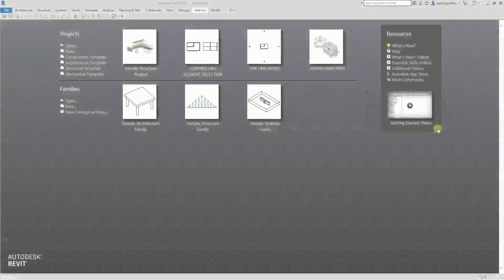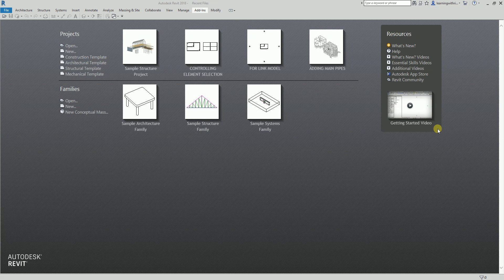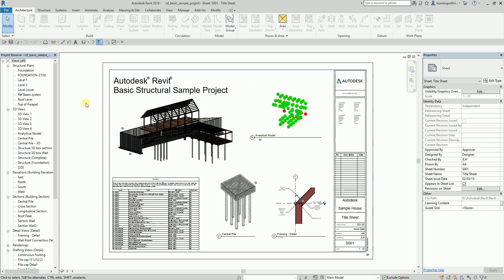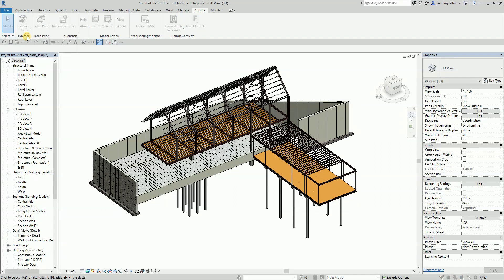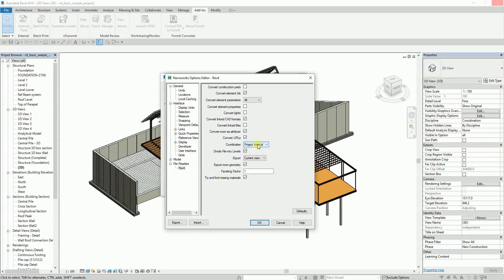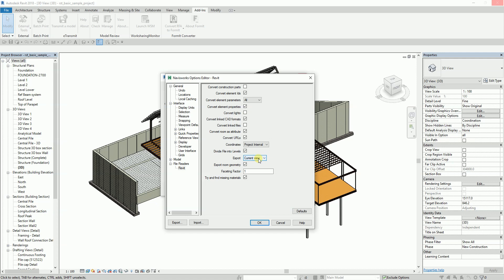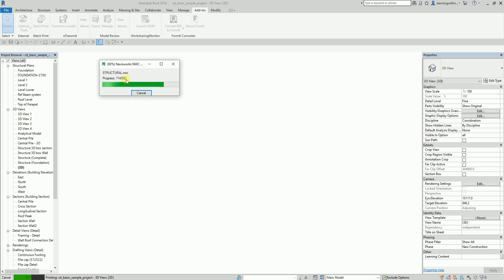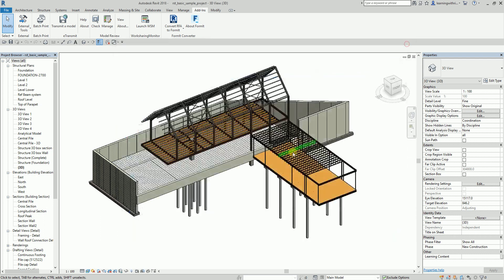LEARNING NAVISWORKS: LESSON 4 HOW TO EXPORT REVIT TO NAVISWORKS